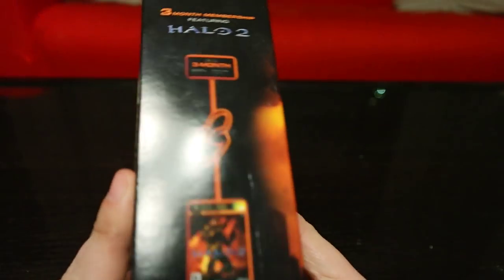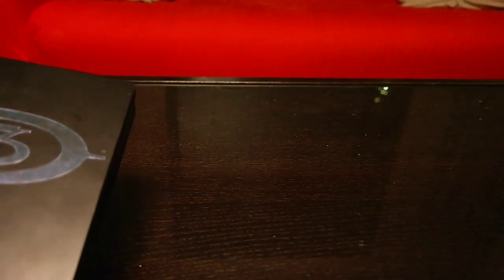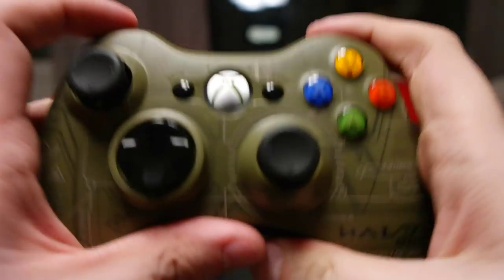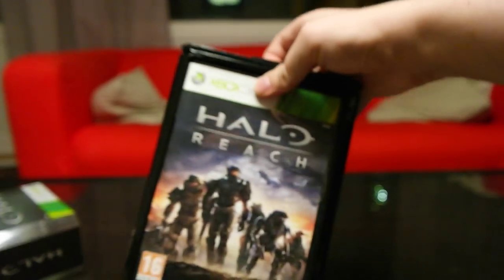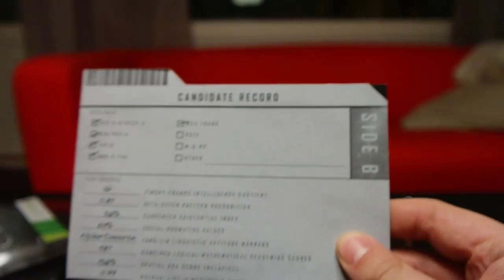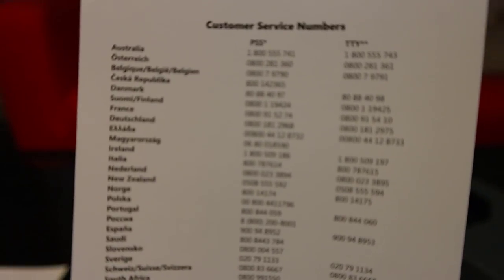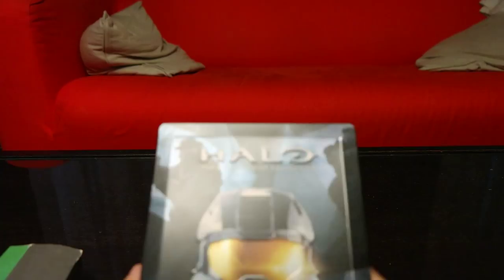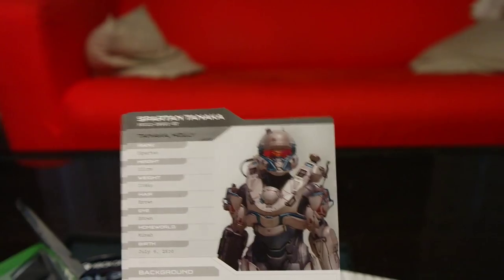Every Halo limited edition and their contents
So I've been busy acquiring all the Halo limited editions, and now that I finally have them, I thought to make a Video about them and their contents.

This will probably be my only English Video, but you never know :)